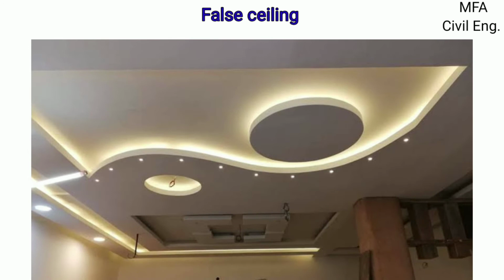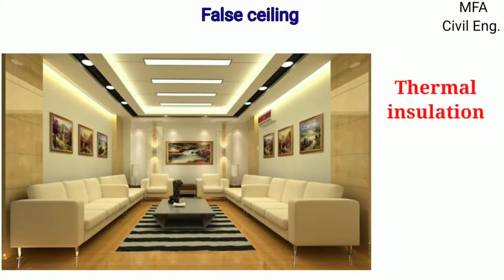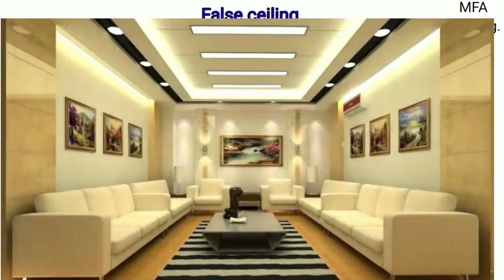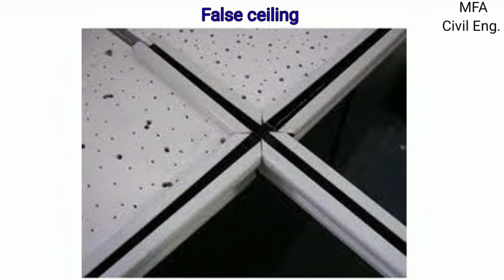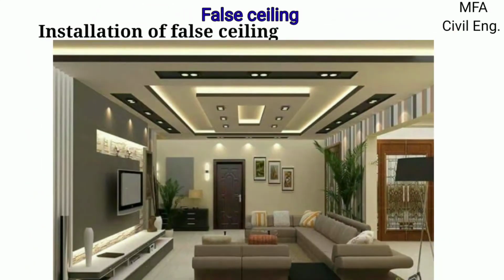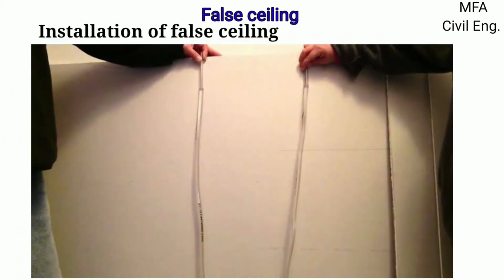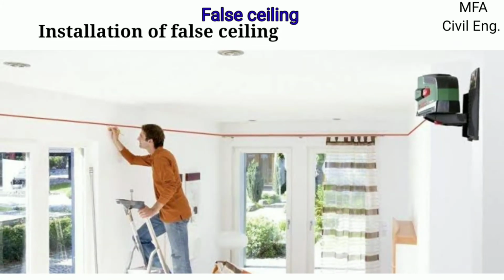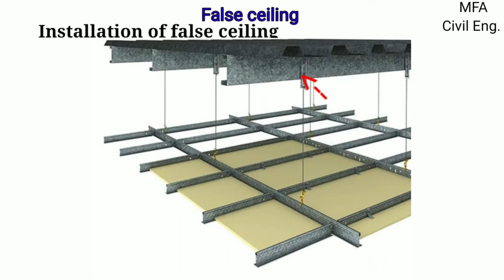False ceiling.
Hello friends,

In this video we are going to see full detailed  information about false ceiling and process of installation and I am sure your all doubts related to the false ceiling, will be cleared after waching this video. So don't miss any part of the video watch till end.